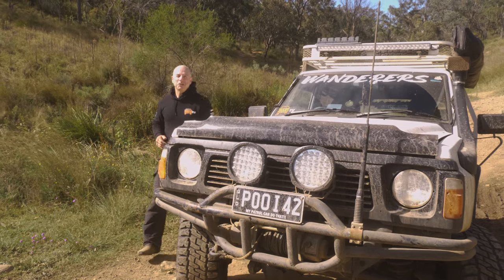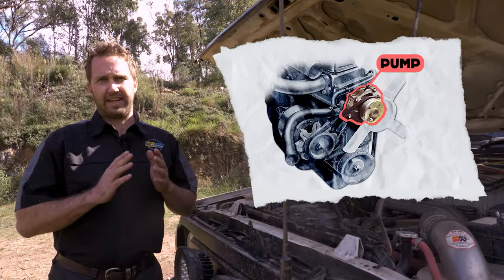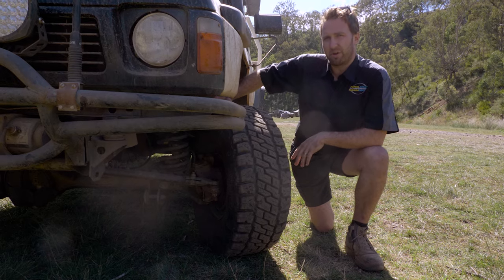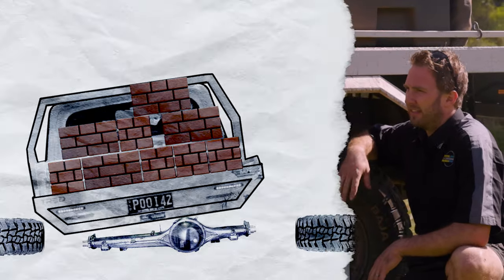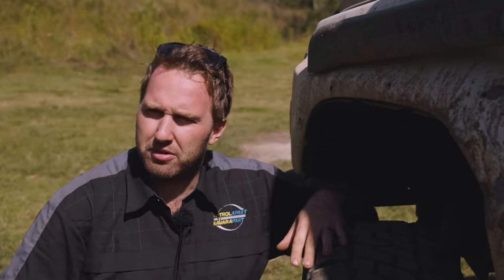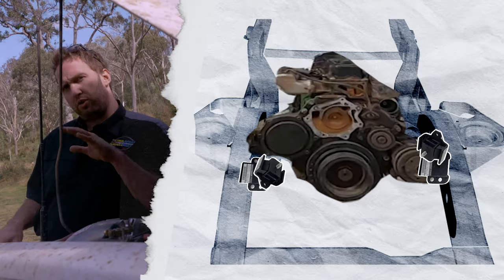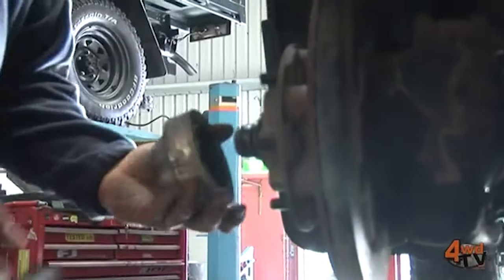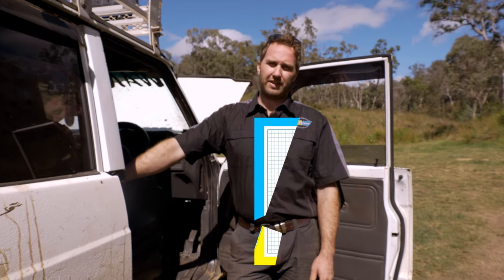Top 10 Nissan GQ Patrol PROBLEMS with SOLUTIONS!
Big GQ Patrol Overhaul! 💡 Top 10 Must-Know Nissan Fixes and Upgrades! 🛠️
Rev up your GQ Patrol game with an epic overhaul guided by Aaron from PatrolaPart! 🔧 From fine-tuning the cooling system to beefing up your rear trailing arms, this video has got you covered with the top 10 essential fixes and upgrades for your GQ Patrol! 💯🔥

For more info and the parts we're talking about read this

Here's what you'll find inside:
1️⃣ Cooling System Tune-Up: Fix overheating & explore how to replace the radiator and water pump for peak performance. ❄️💦
2️⃣ Front Drive Line Power-Up: replace the front drive line with a GU front diff for increased off-road capabilities. 🛣️🌀
3️⃣ Heavy-Duty Rear Trailing Arms: Elevate your GQ Patrol's off-road performance with heavy-duty rear trailing arms designed to conquer rough terrains
4️⃣ Coil Tower Kit Upgrade: Replacing the rear spring tower for enhanced stability and control on challenging trails. 🌀💪
5️⃣ Front Bump Stop Boost: Upgrade GQ Patrol's front bump stops for smoother rides and increased suspension travel! 🚧💨
6️⃣ Genuine Front Hubs and Hub Saver Rings: Install genuine hub and hub saver rings ensuring better protection and longevity
7️⃣ Engine Mount pro tips: Get hands-on with engine mount replacements, focusing on the left side to keep your GQ Patrol's powertrain running smoothly. 🛠️💥
8️⃣ Boost and Power Unleashed: Airbox upgrade to boost your GQ Patrol's power to exhilarating new heights! 💨🔥
9️⃣ Rear Driveline Rebuilt: Rear driveline and add a rear diff lock for unstoppable off-road adventures! 🛠️🔓
🔟 Roof Rails and Door Hinges: Learn the essentials of replacing roof rails and door hinges and the dangers of Rust.

🔥 Buckle up for an action-packed ride as Aaron showcases the top 10 GQ Patrol modifications, along with his expert tips and tricks to maximise your off-road prowess!  From an in-depth GQ Patrol review to building the ultimate GQ Patrol ute, we've got you covered for all the common issues that GQ Patrol owners face. Get ready to conquer every terrain with your upgraded GQ Patrol! 🚙